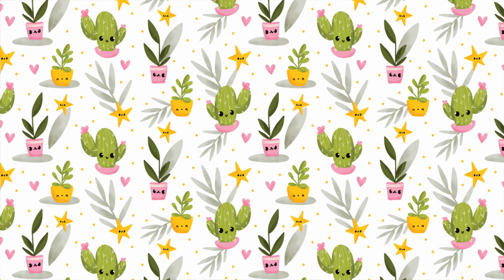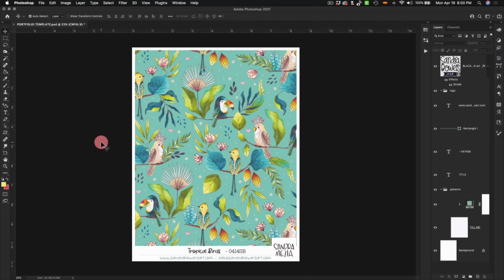Transform Your Designs: Effortless Seamless Patterns in Photoshop!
This is the trailer for one of my favourite classes.

Do you want to keep your painterly look or use the artwork you create in Procreate to create seamless repeat patterns + learn about how I look for Clients to contact + how to present your art in a professional manner? You'll find it all here!

Becoming a Surface Pattern Designer requires much more than just making pretty patterns. You need to make many decisions before you start and you need to know how to deliver files in a professional manner. In this class, I'll walk you trough every little step so you can feel confident once you start working for a Client.

-Why I choose to use raster images and Photoshop for my Client work
-How to set up your files: size, resolution and CMYK vs RGB
-The magic of working with Smart Objects
-How to use the new Pattern Making Tool
-Different types of patterns and the preferred ones for textile design
-How to create the final files
-How to create additional colorways
-How to show your art to prospective clients

In this class I'll share with you not just the technical aspects of pattern design, but also my thought process and real life experience. This class is packed with information and it will be like you're looking over my shoulder when I get a brief from a Client or I'm creating a new piece to add to my portfolio.

Sign up to my email newsletter to get news and freebies: the "Take the Guesswork Out of Pricing" mini-class, my Watercolors for Procreate brush set, the 2025 Digital Creative Planner and more!